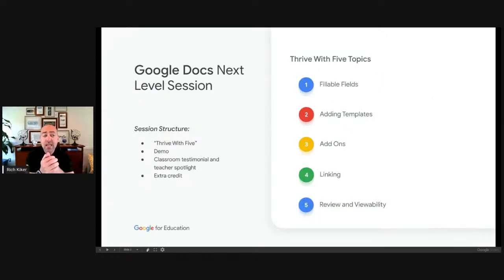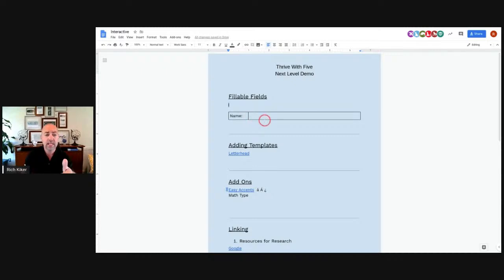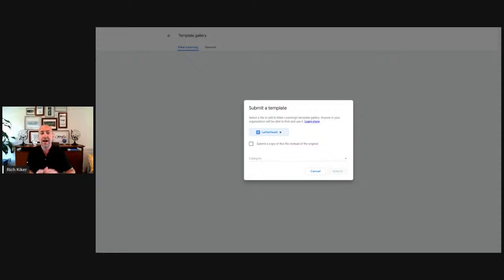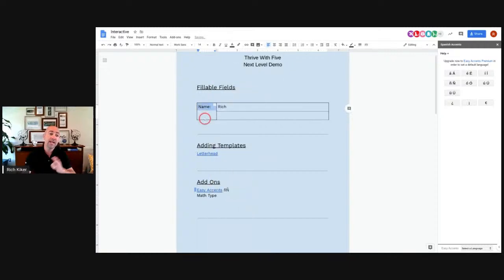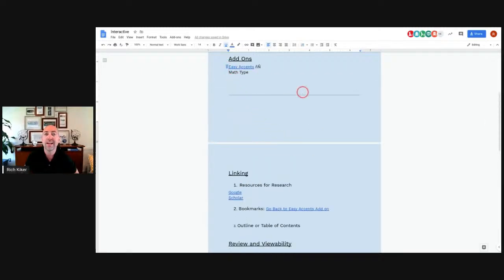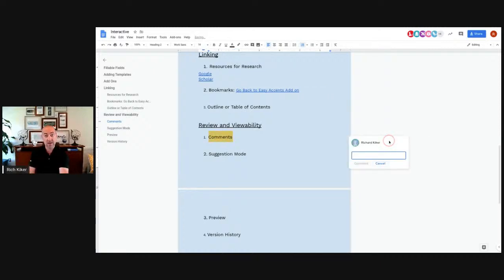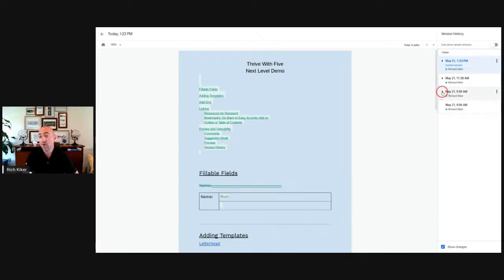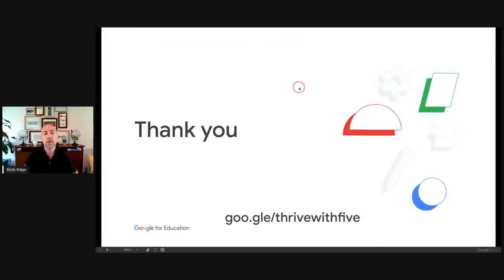Thrive with Five | Google Docs - Next Level Session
Already using Docs? Level up your Classroom abilities in this 30-minute session. We’ll explore some hidden gems like interactive Docs, table of contents, powerful feedback tools for students, and ways to collaborate effectively.